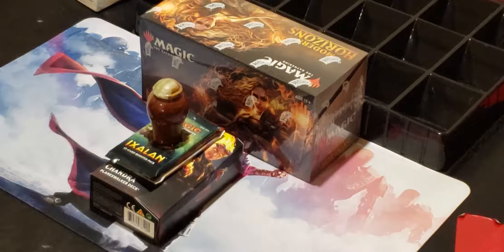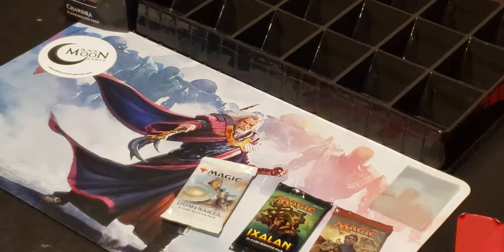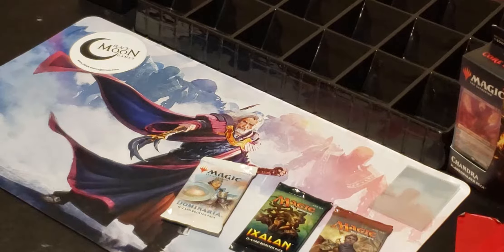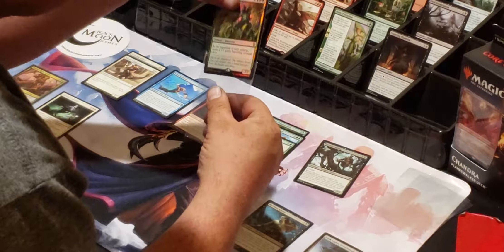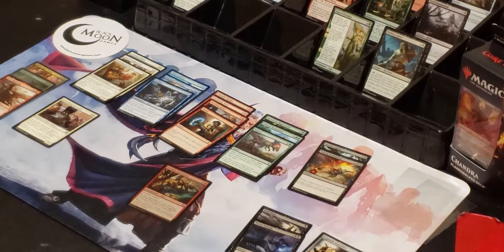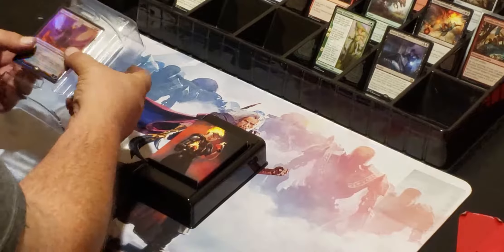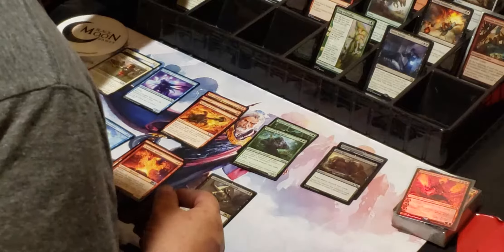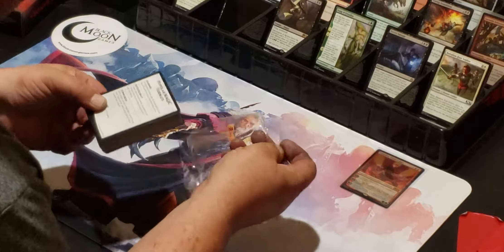MTG- Mix of 3 packs and Chandra's plainswaker deck.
I appreciate ALL OF MY SUBS and VIEWERS.
Thanks from the bottom of my heart. Keep on cracking. Next video tonight will be Modern Horizons.